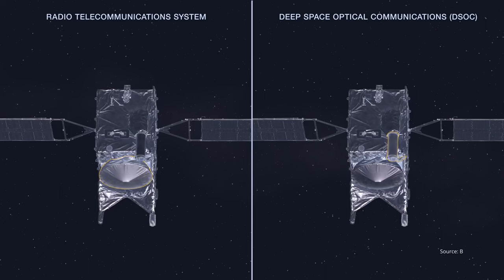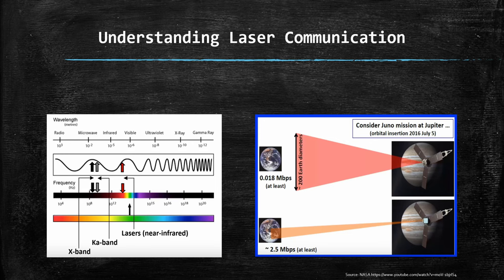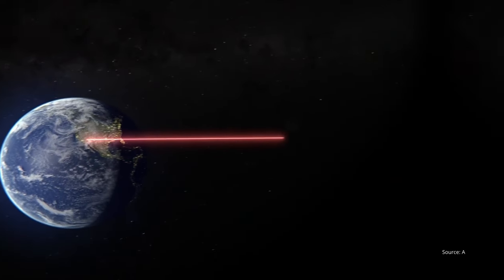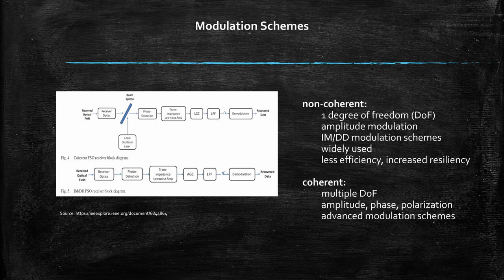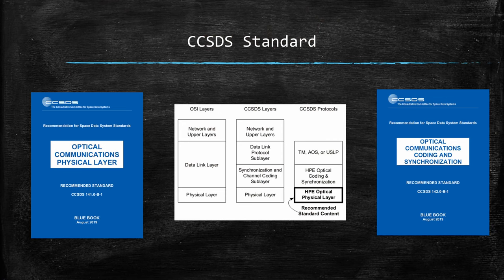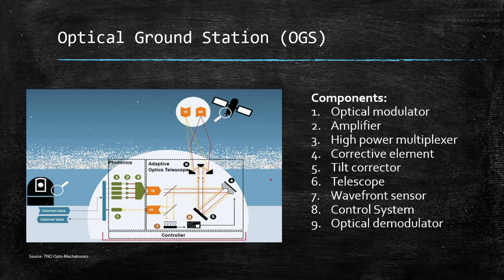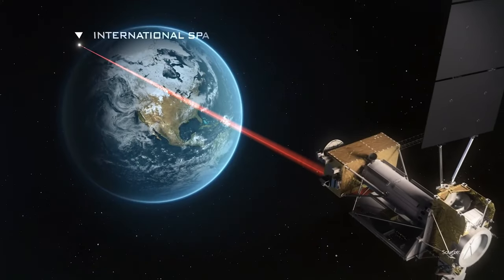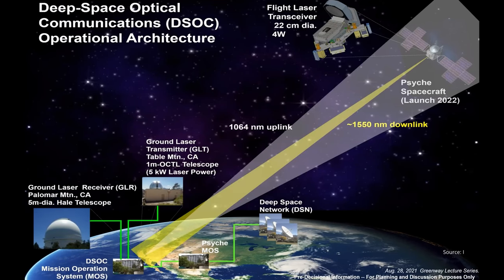Laser Communication in Space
00:00 - Introduction
01:30 - Understanding Laser Communication
04:20 - Laser vs. RF
06:00 - Detectors
07:10 - Modulation Schemes
09:05 - CCSDS Standards
10:59 - Optical Ground Station
13:00 - Flight Subsystem
14:15 - Aquisition, Pointing & Tracking
15:50 - Aquisition Procedure
16:52 - Atmosphere
18:23 - Latest Developments
22:10 - Conclusion
23:51 - Sources

D.Datta, Optical Networks, 1st ed.  Oxford University Press, 2021

Survey on Free Space Optical Communication: A Communication Theory Perspective

TNO Opto-Mechatronics

On-orbit demonstration of 200-Gbps laser communication"downlink from the TBIRD CubeSat

Overview and Design of the DOT Flight Laser Transceiver

A Survey on Acquisition, Tracking, and Pointing Mechanisms for Mobile Free-Space Optical Communications

A Survey of Free Space Optics (FSO) Communication Systems, Links, and Networks